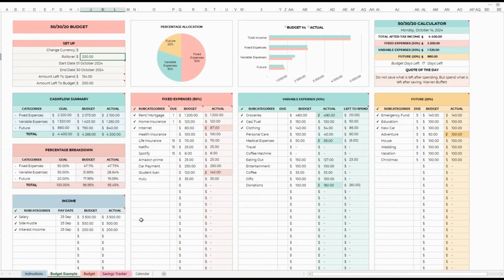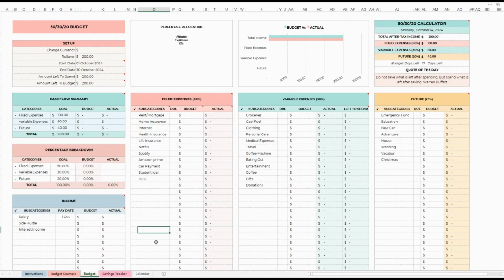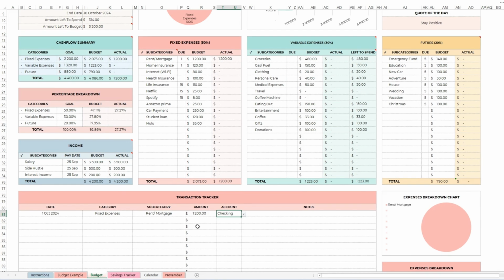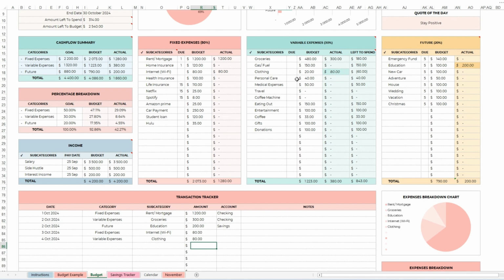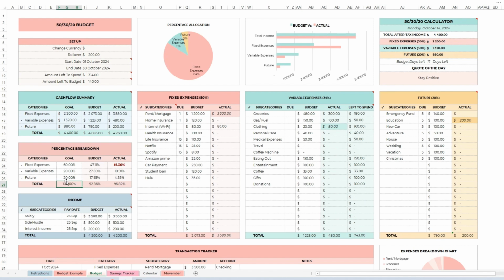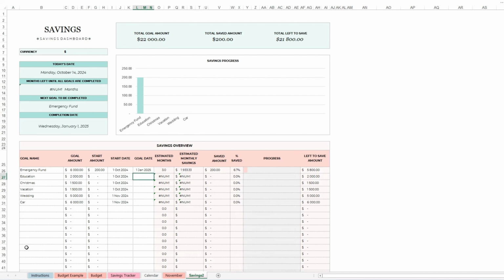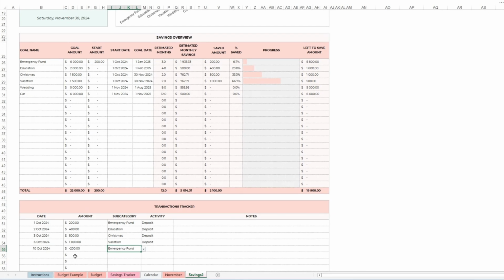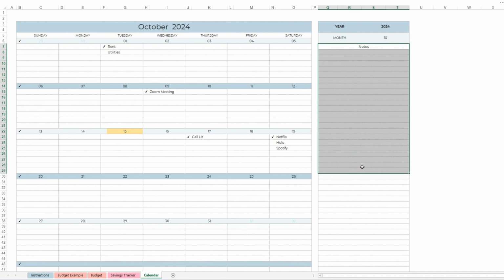Budgeting for Beginners | Step-by-Step Excel Tutorial (50/30/20 Method)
Link to the spreadsheet
In this 50/30/20 budget excel tutorial, I will show you how to create a budget that will divide for after tax income into Fixed Expenses, Variable Expenses and Future savings using the 50/30/20 budgeting rule. I will also share budgeting tips on how to use the 50/30/20 rule of money.